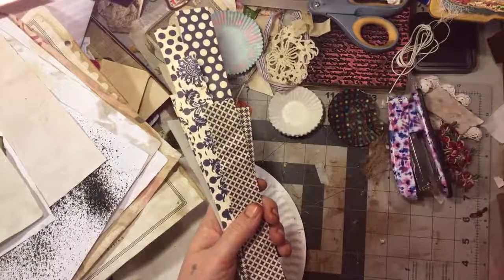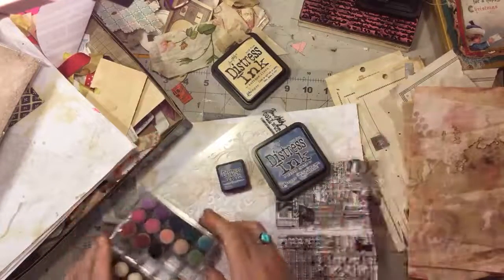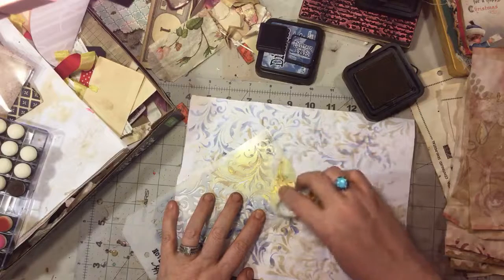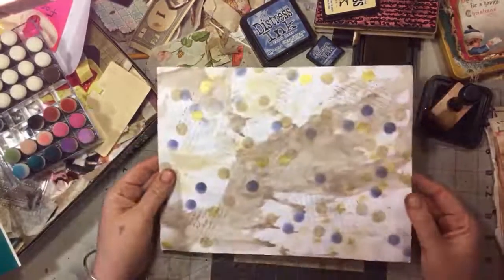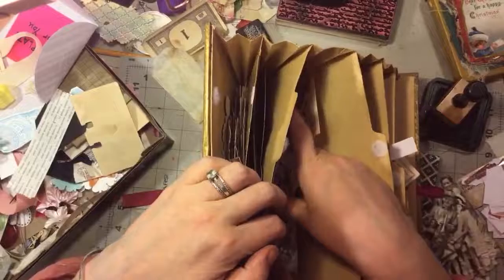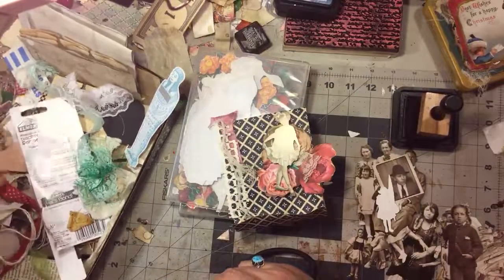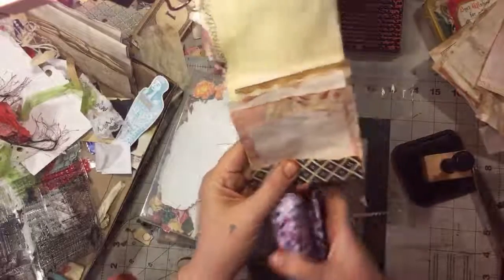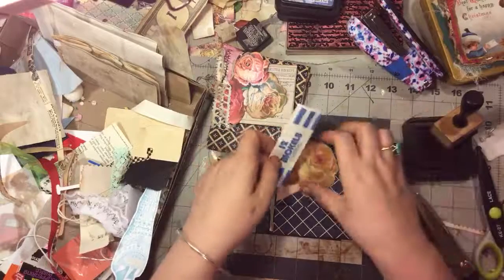Large matchbooks using scraps